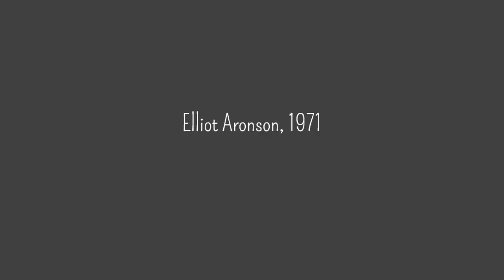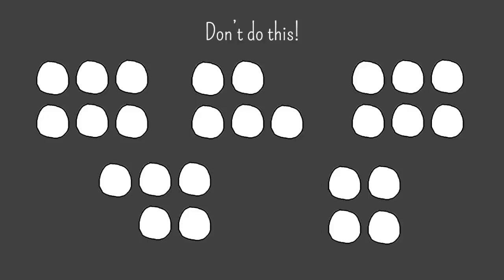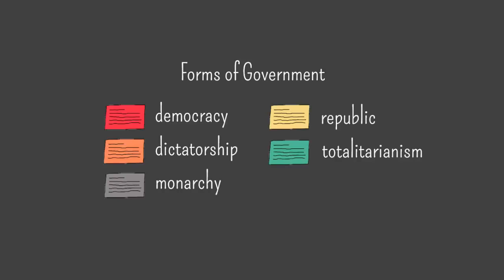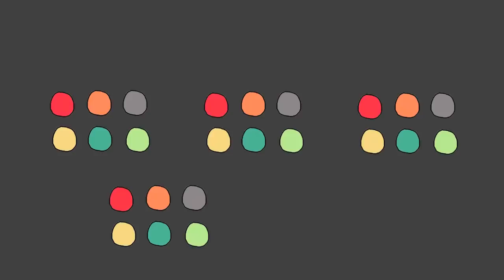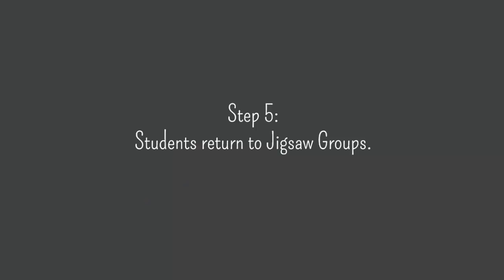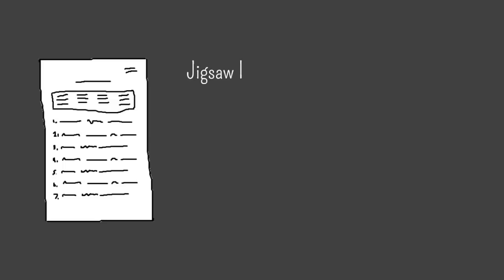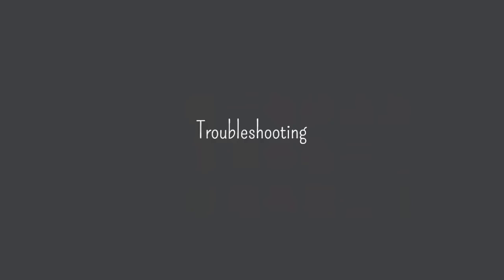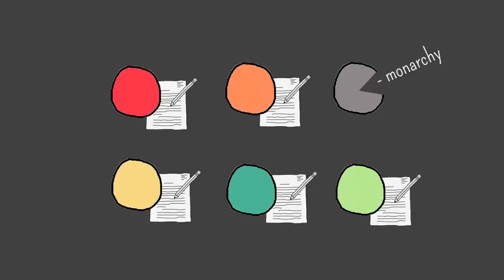The Jigsaw Method